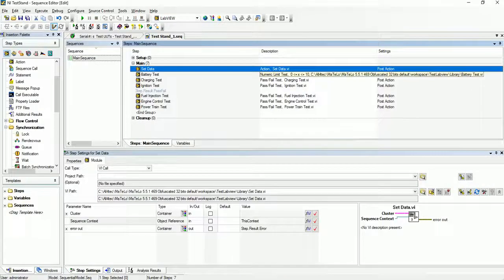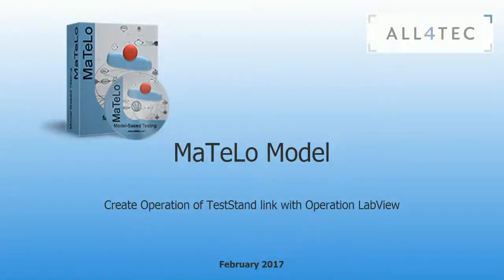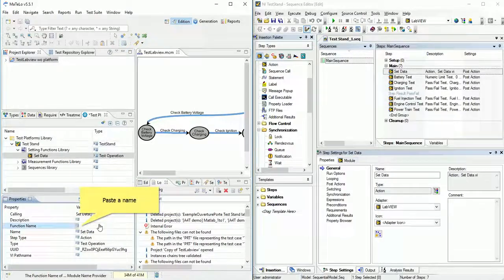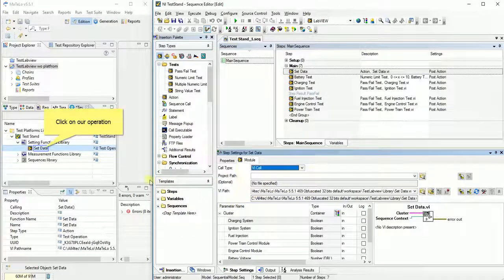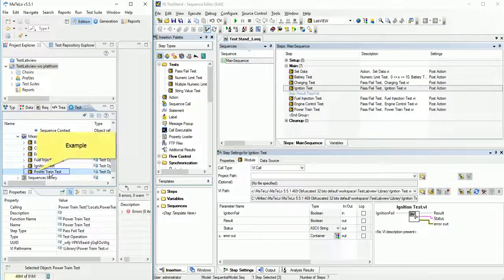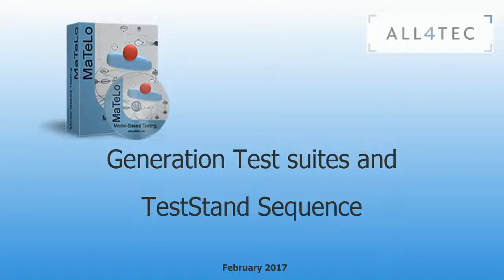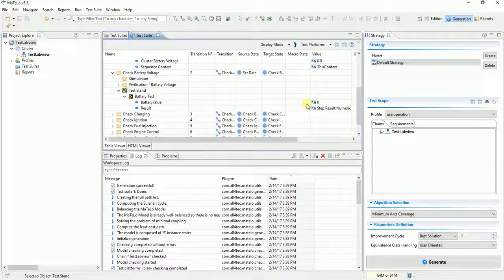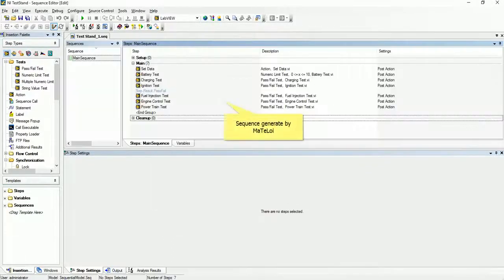Teststand labview Model-Based Testing with MaTeLo Tutorial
This video explains step by step how to generate automatically TestStand sequences from a MaTeLo Model. This example uses a Labview National instrument operation, but MaTeLo can use TestStand CVI, DLL, ActiveX; dot Net, or sequence operations.